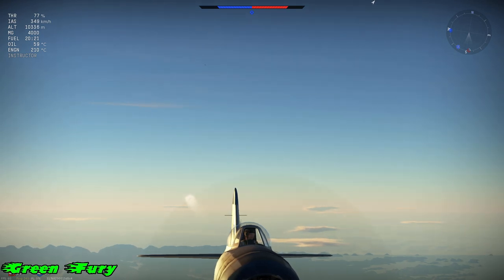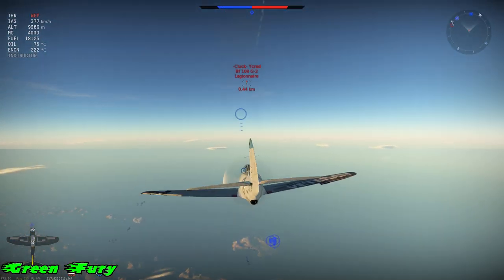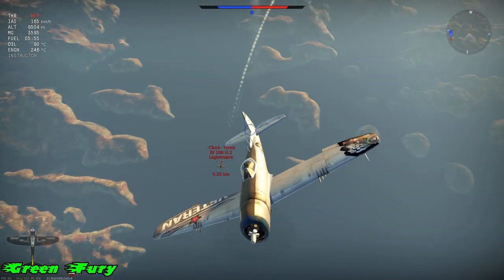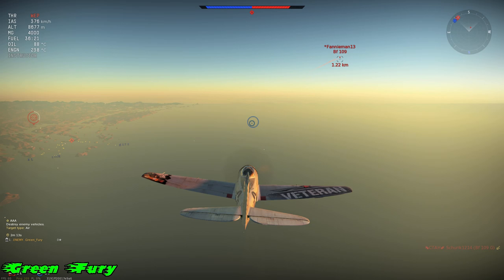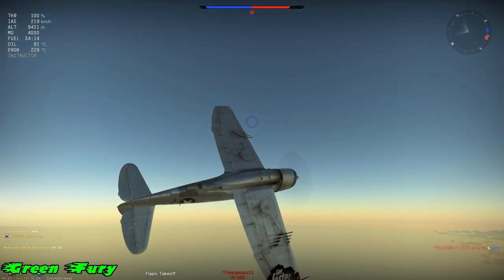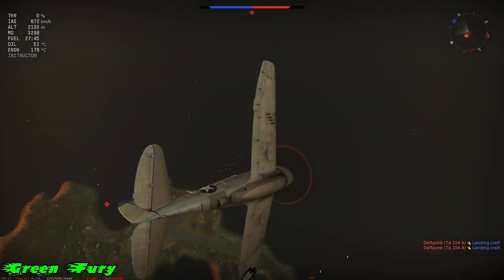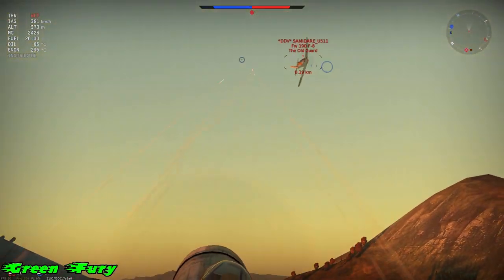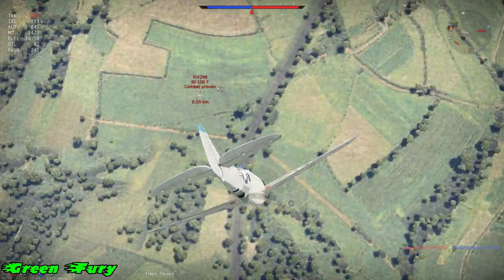P47 N - War Thunder HIGH ALTITUDE tactics & strategies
In war thunder high altitude fighting isn't talked about mostly, So i thought its about time a youtuber takes one of these high alt specialist types of planes and let its supercharger do the work with some techniques and strategies of course. P47 N gets faster as it climbs and its roll rate is crazy as hell up at altitude

900+ kmph dive speed
combat flaps 500 kmph
to save fuel put the throttle to 77%, you can make 45 mins last the whole game
WEP 18 mins

if your having trouble with aiming try putting your convergence 100 meters less
than what you are used to.